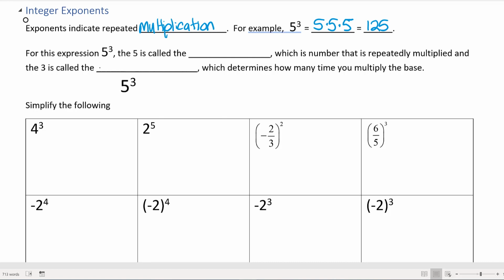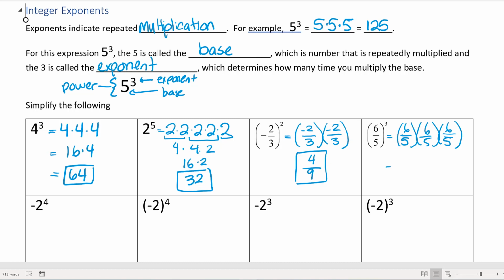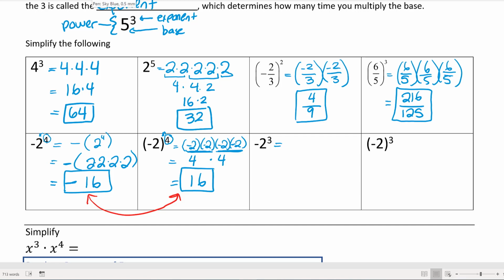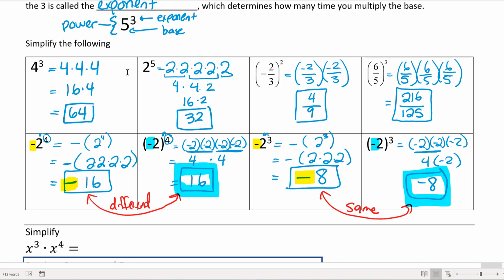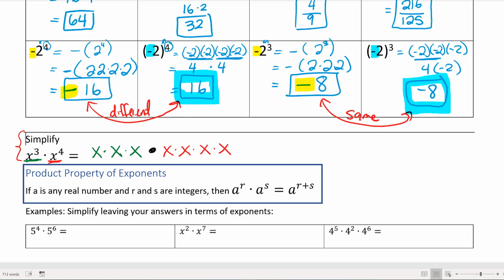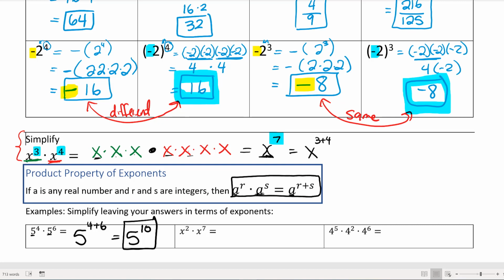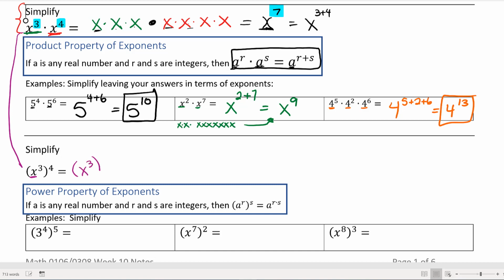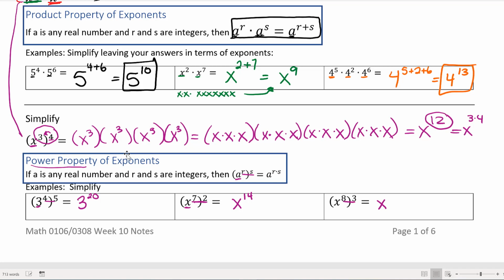0308 4.1 & 4.2 Part 1